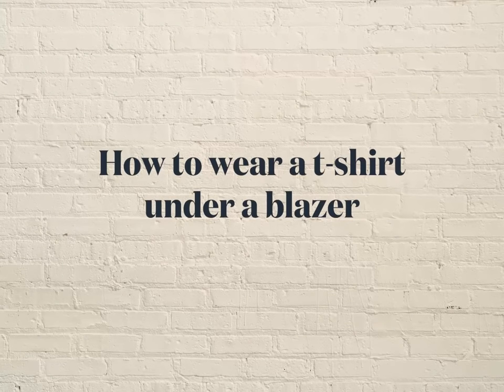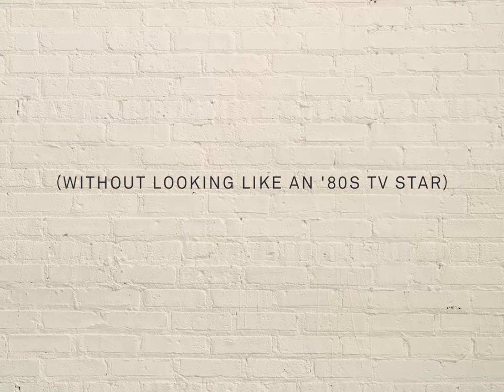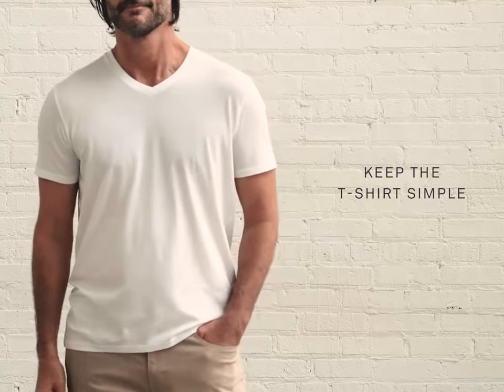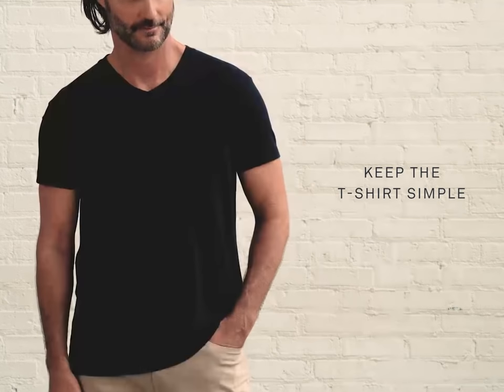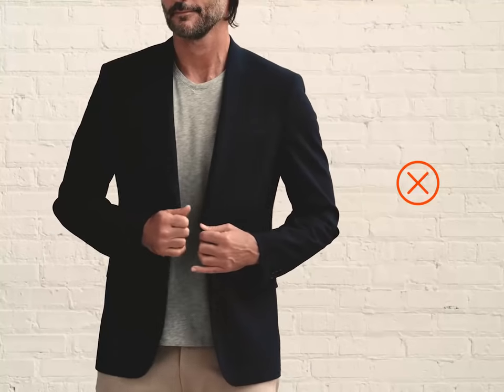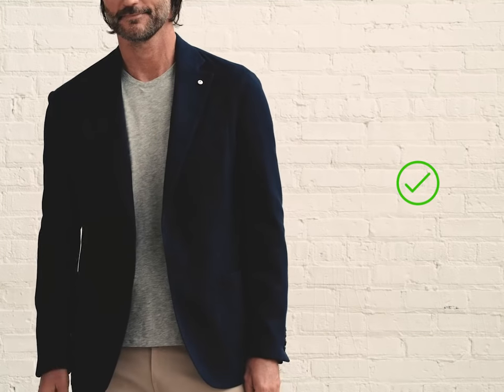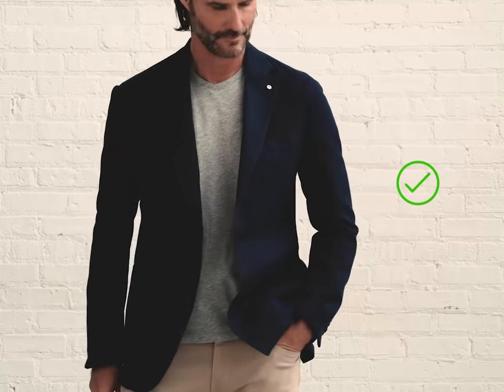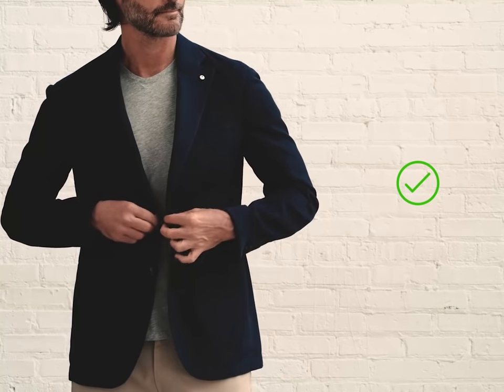How to wear a t-shirt under a blazer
To help you get the t-shirt under a blazer look down, we’ve enlisted the expertise of Trunk Club stylist Jen Dresel.